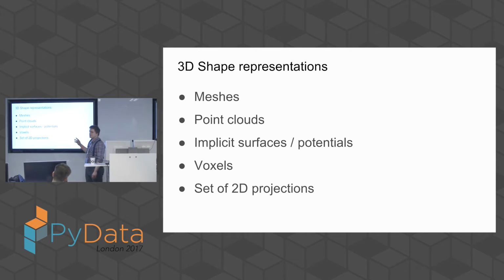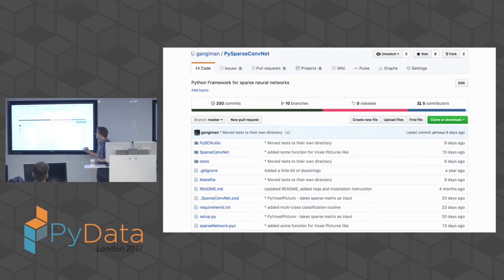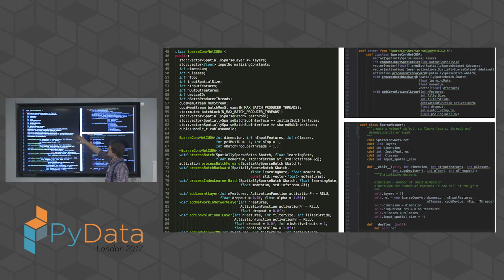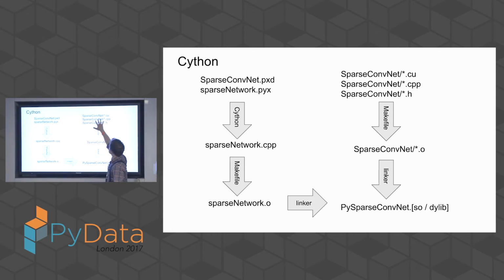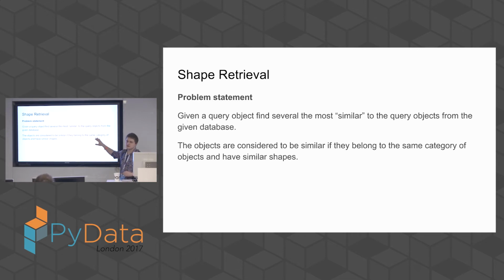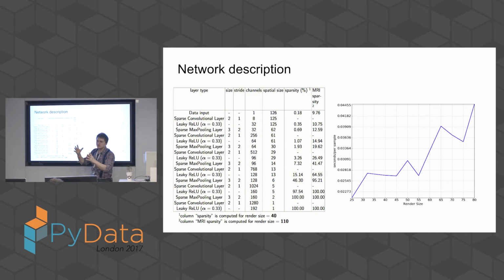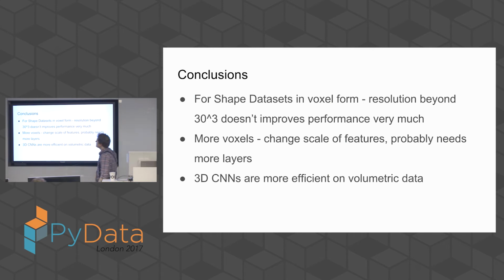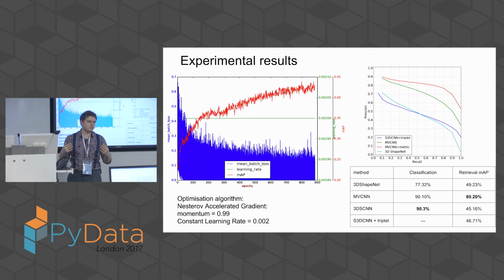Alexandr Notchenko - Analyzing 3D objects with power of Deep Learning and Cython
Description
Deep Learning taken world by storm in recent years, and most of the time it's powered by Python language. Working with 3D data is computationally demanding even by most powerful GPUs. A lot of times 3D data is in sparse form, or can be turned without loosing too much of it's usefulness. We combined high performance of CUDA library with ease of use and power of Python by getting good with Cython.

Abstract
We live in great time for development of Machine Learning algorithms. There is an abundance of ways to implement models, a lot of them are in Python or have a python API. Python is a great way to implement high level APIs and connect your code to other parts of data processing. Learning how to write in Theano or Tensorflow can be very helpful for most of the people facing problems with complex data. But for a niche area like Deep Learning for sparse 3D data there was no solutions. Our python module enables creation of deep neural networks to process sparse data quickly using combination of Python and fast C++/CUDA code underneath. In my talk I'll explain how to connect high performance code with practical user level abstractions using Cython, as it was done in our project.

You can see code in a github repository or checkout our paper.

00:10 Help us add time stamps or captions to this video! See the description for details.